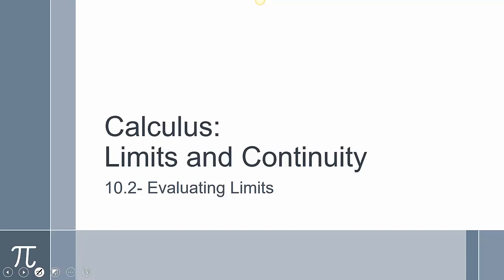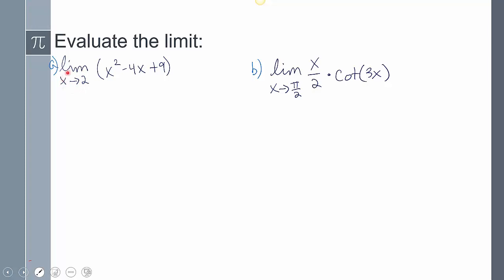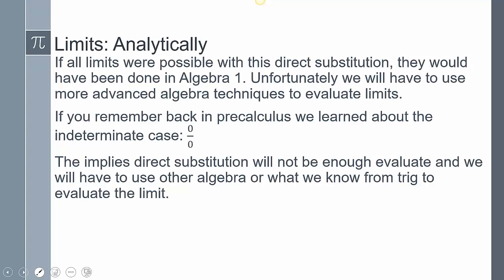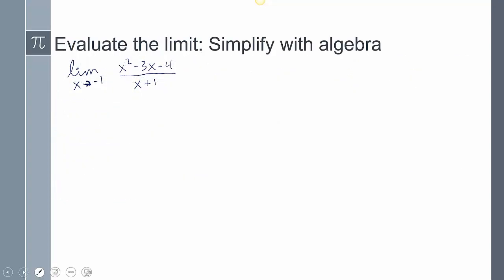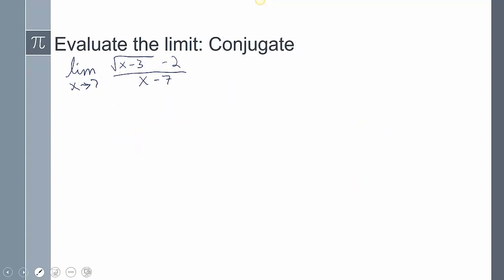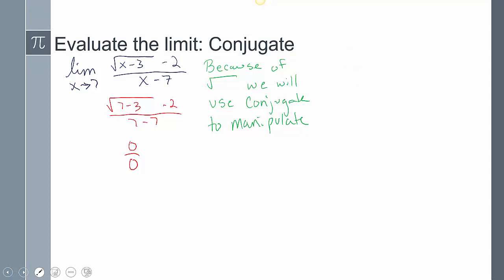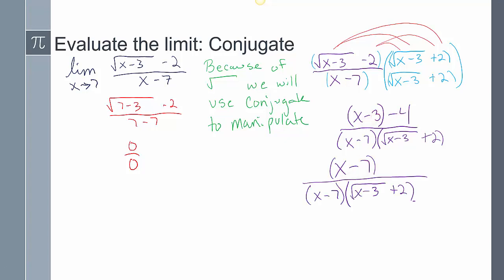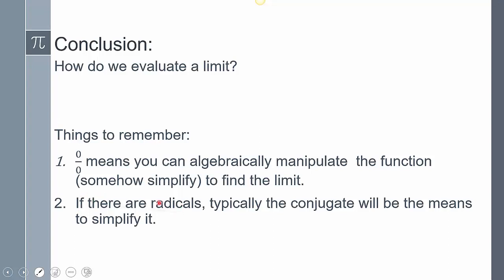Calculus Lesson 10-2 Limits and Continuity: Evaluating Limits Analytically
In this lesson we evaluate limits analytically